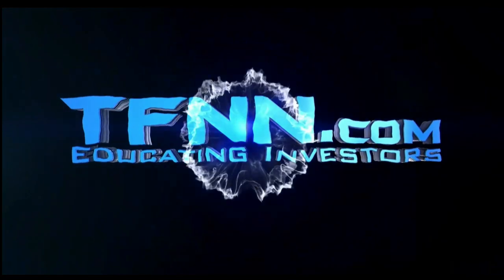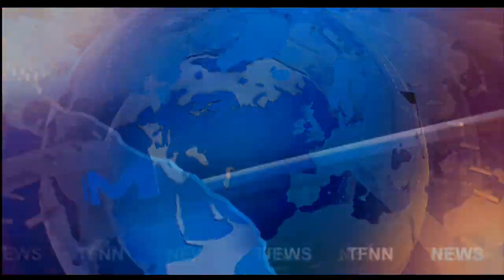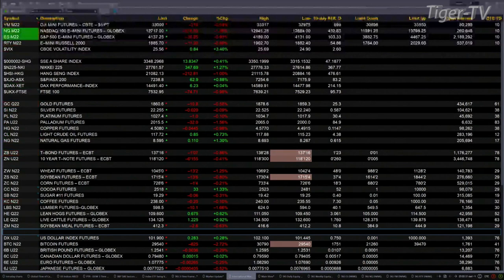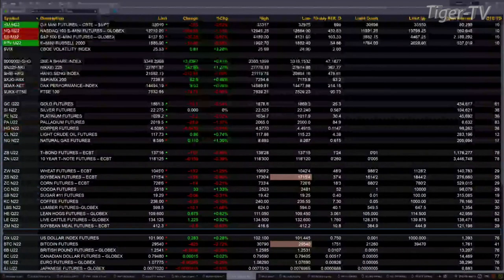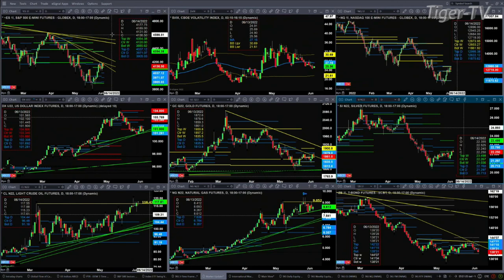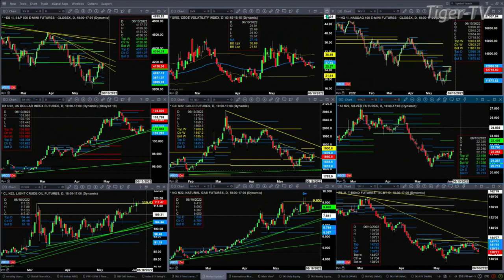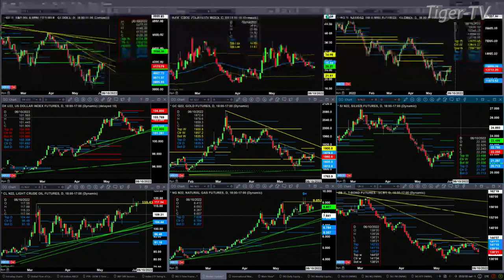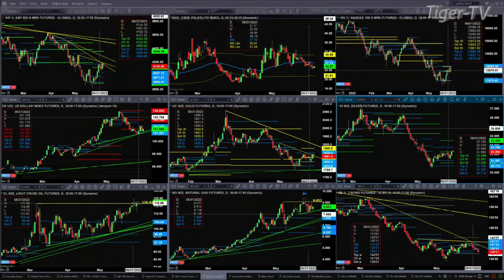June 3rd, 9AM ET Market Update on TFNN - 2022